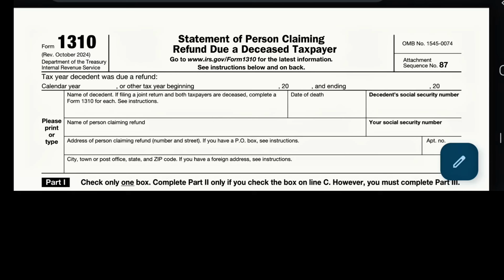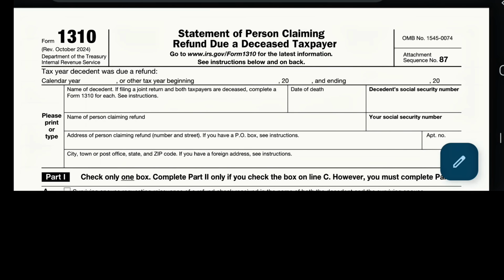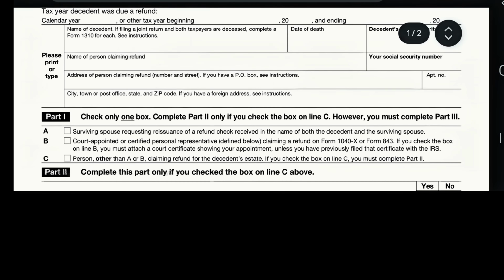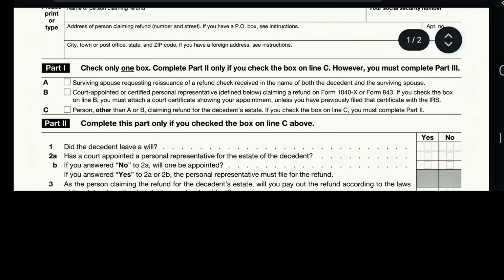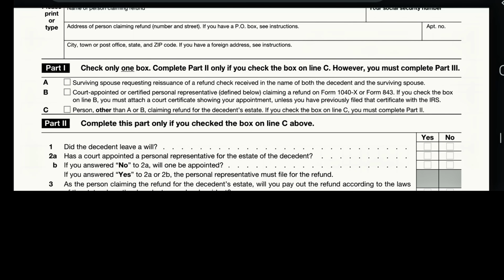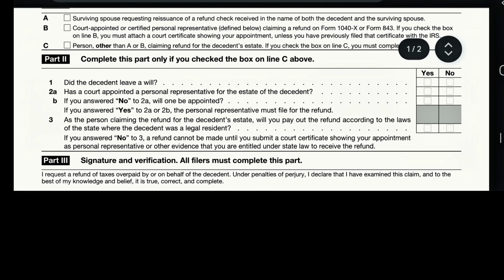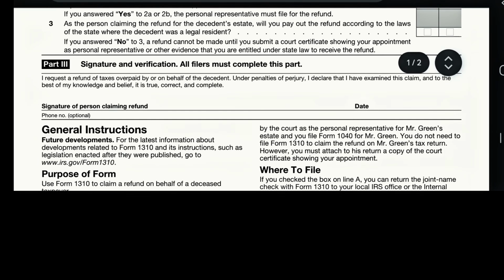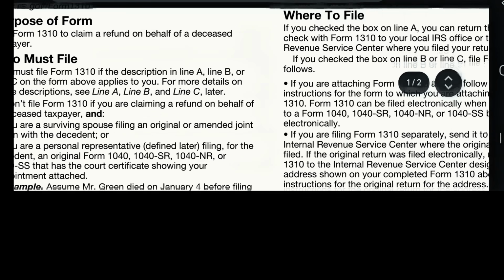Do You Have to File Taxes After Someone Dies? (Step-by-Step Guide)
If you’ve lost someone and are unsure whether you still need to file their taxes, this video walks you through exactly what to do step by step.

❣️IF YOU LIKE MY CONTENT AND WANT TO SUPPORT MY MISSION TO INSPIRE OTHERS TO GET TO KNOW THEIR MONEY BETTER, THEN I WOULD LOVE A CUP OF COFFEE:

💰START INVESTING TODAY WITH ROBINHOOD AND GET A FREE SHARE OF STOCK

RESOURCES TO HELP FIX YOUR CREDIT

medium=influencer&utm_source=youtube/thefinancialspotlight

RESOURCES TO HELP YOU PREPARE FOR RETIREMENT

IRS after someone dies, final tax return, deceased taxpayer rules, IRS checklist after death, estate tax basics, what to do when someone dies taxes